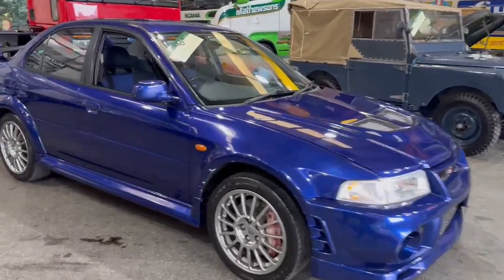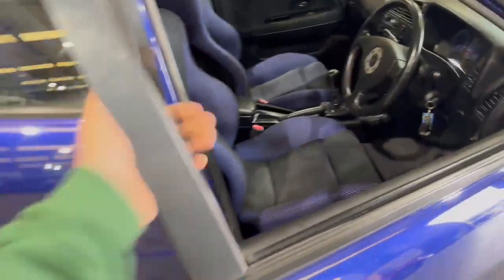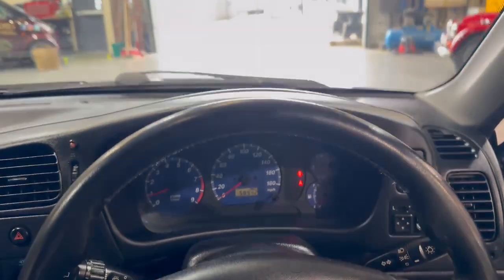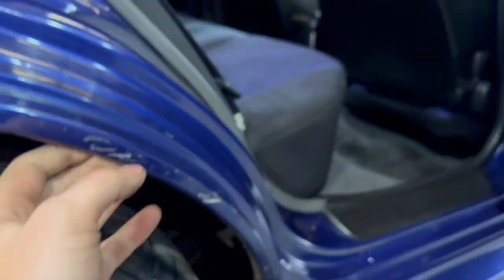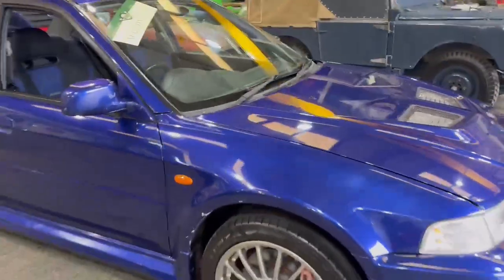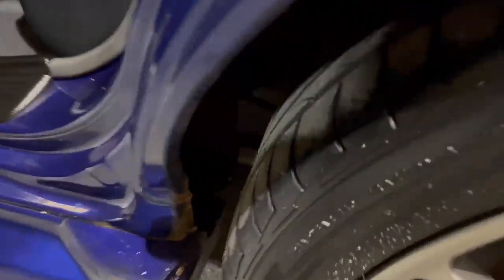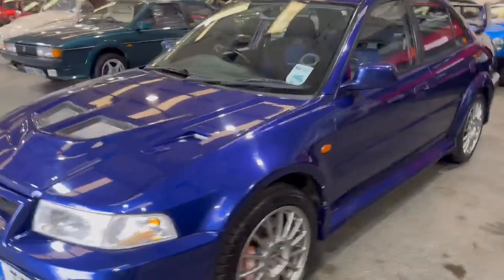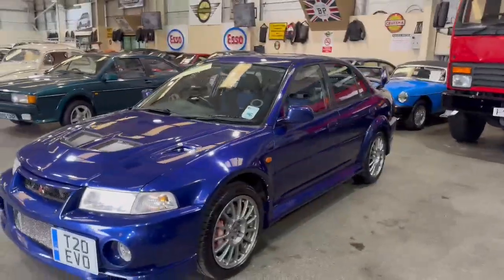1999 MITSUBISHI EVO 6 GSR | MATHEWSONS CLASSIC CARS | AUCTION: 16, 17 & 18 OCTOBER 2024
1999 MITSUBISHI EVO 6 GSR | MATHEWSONS CLASSIC CARS | AUCTION: 16, 17 & 18 OCTOBER 2024